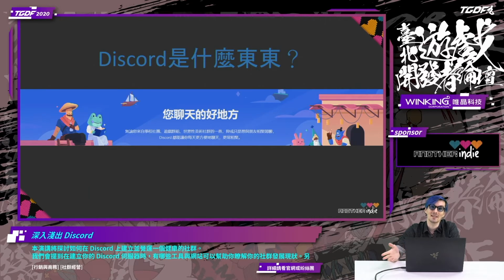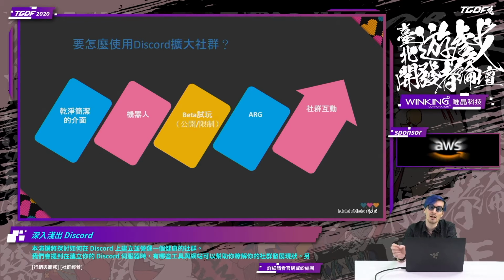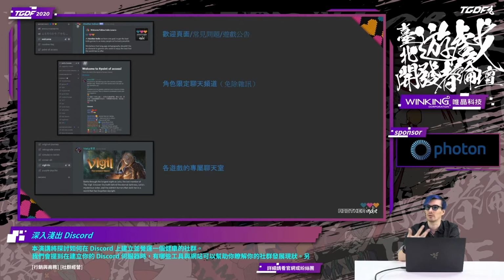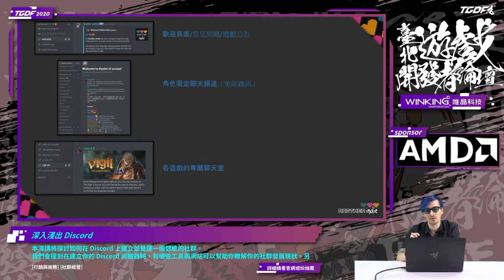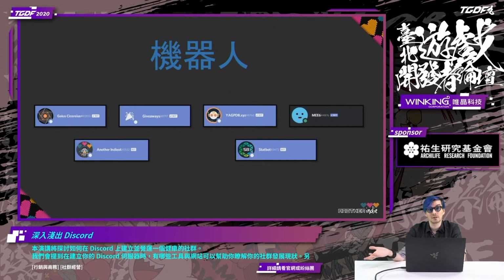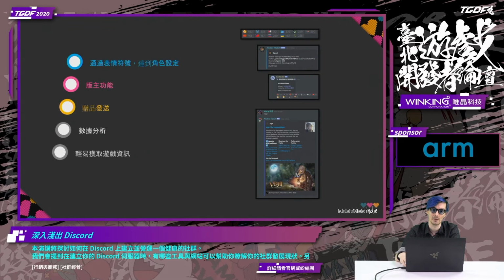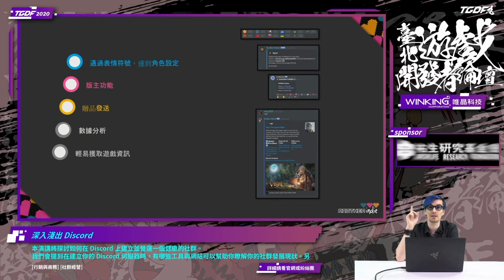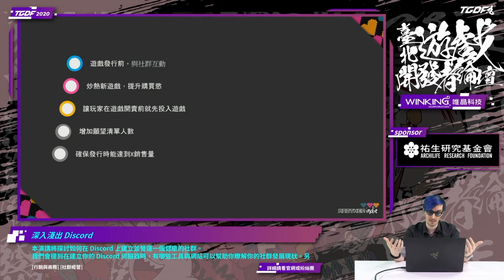[2020 TGDF] 深入淺出 Discord (衛德)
2020 台北遊戲開發者論壇 Taipei Game Developers Forum（TGDF）

講者：衛德 / Another Indie

講題：深入淺出 Discord

本演講將探討如何在 Discord 上建立並營運一個健康的社群。

我們會提到在建立你的 Discord 伺服器時，有哪些工具與網站可以幫助你瞭解你的社群發展現狀。另外，機器人的選擇也很重要，哪些是比較好的選擇，還有哪些功能你可能會希望一開始就馬上使用。最後，哪些是好的管理原則，使你能鼓勵伺服器上的核心成員進行自主管理。

本內容適合任何有興趣為他們公司或遊戲建立新社群的人，或是有拓展既有 Discord 社群需求的聽眾。